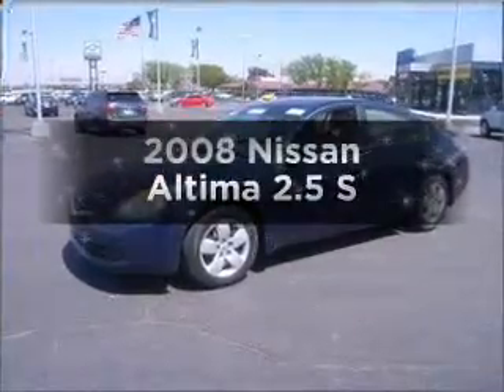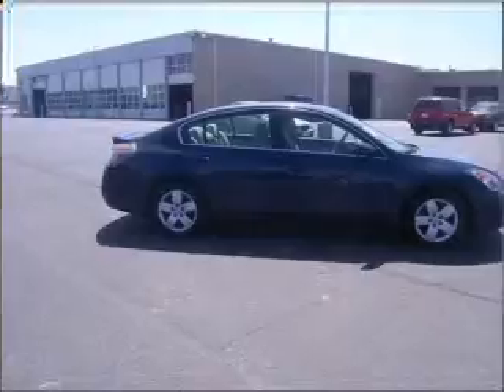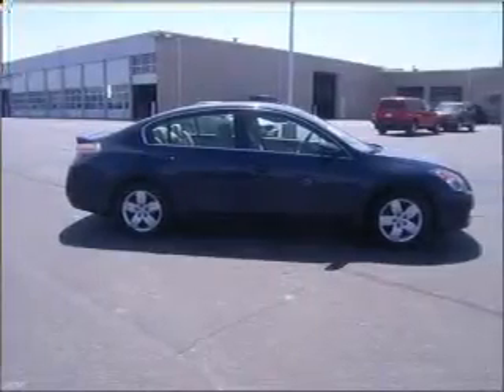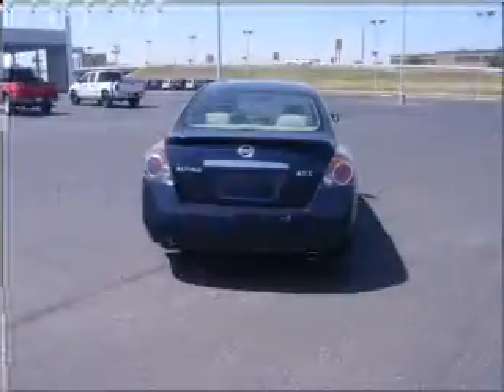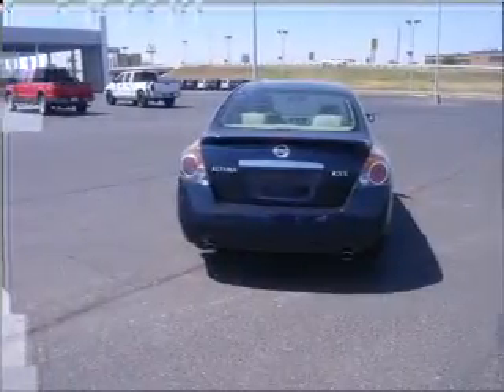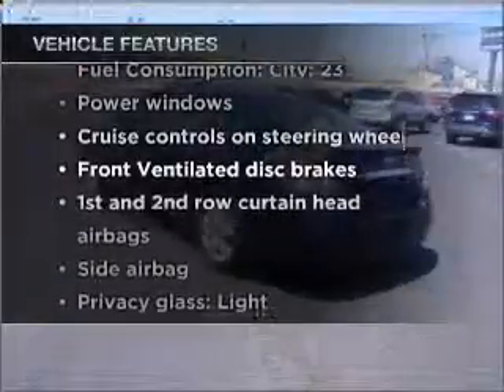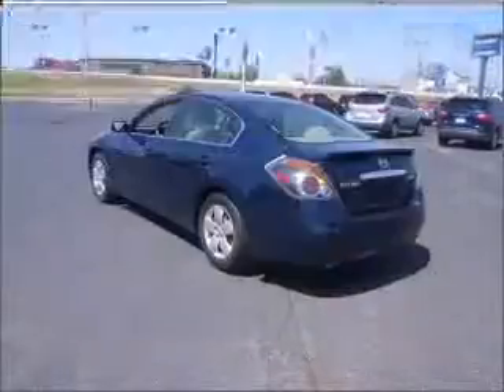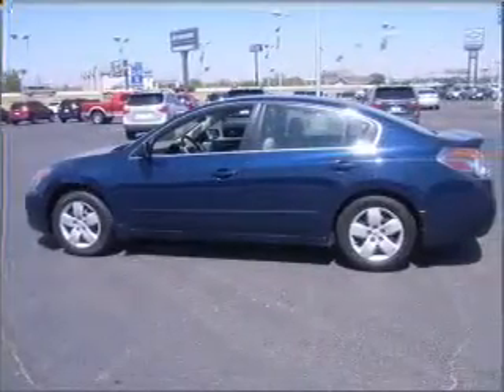2008 Nissan Altima - Amarillo TX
Year: 2008
Make: Nissan
Model: Altima
Trim: 2.5 S
Engine: 2.5 liter inline 4 cylinder 16 valve
Transmission:
Color: Blue
Mileage: 40748
Address:
1900 E I40